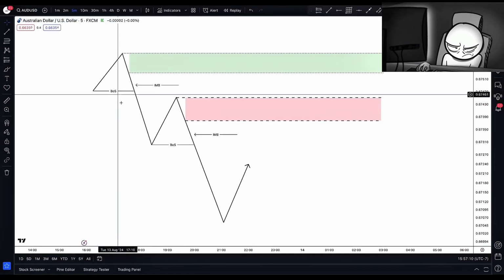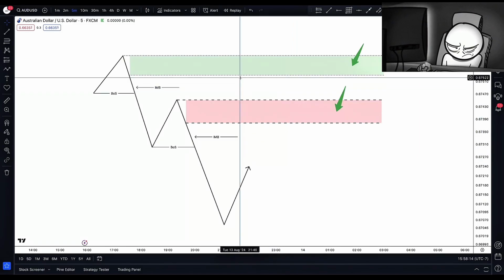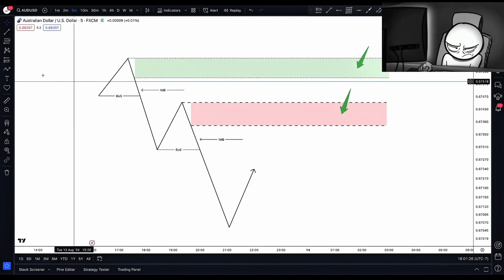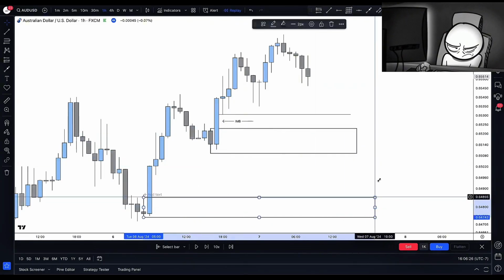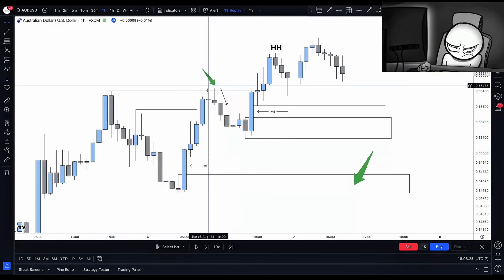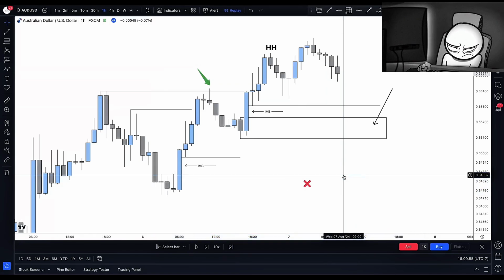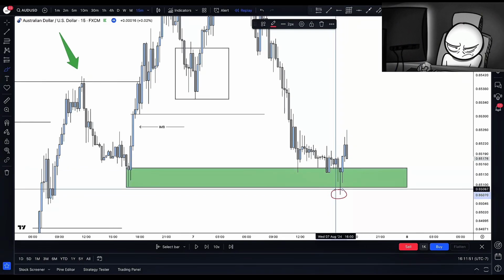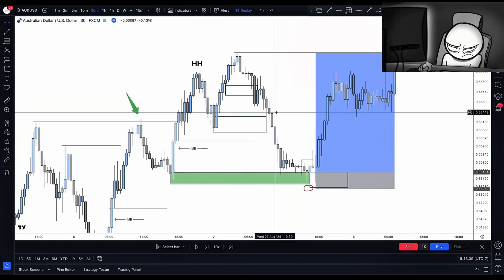Trading tip that change your life *reaction*